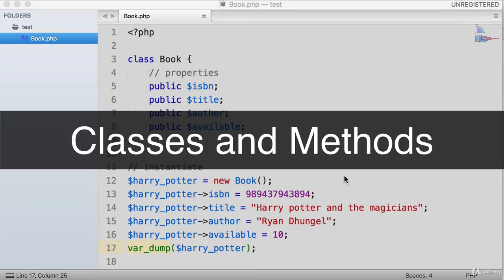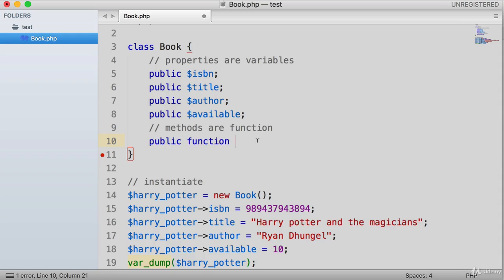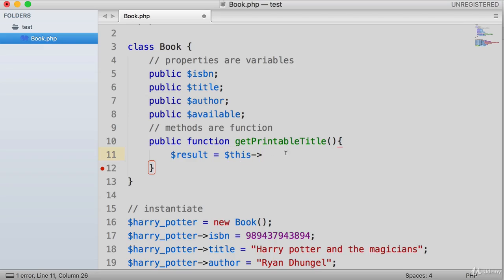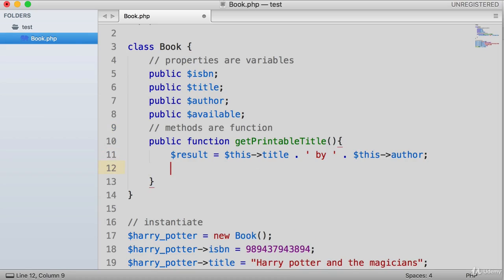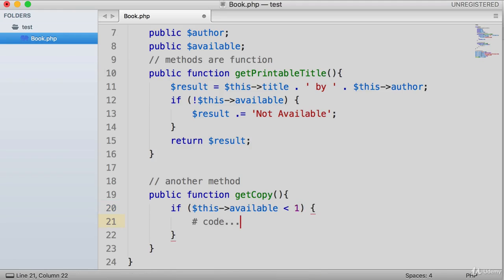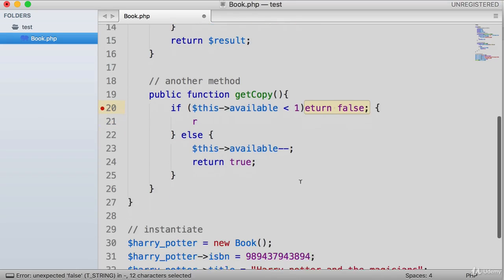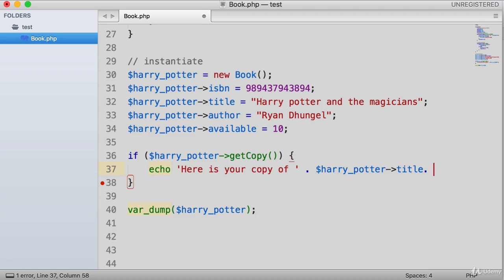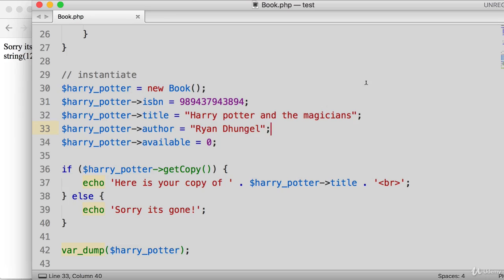002 Classes and methods